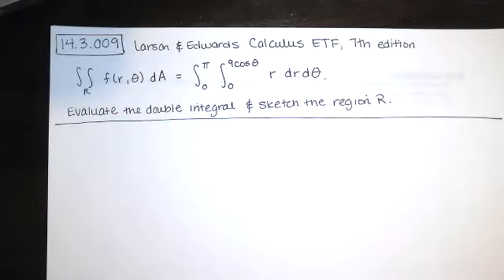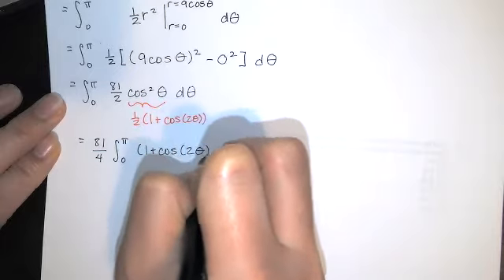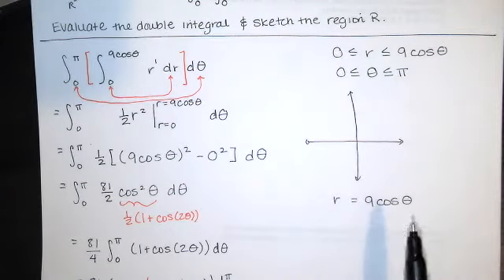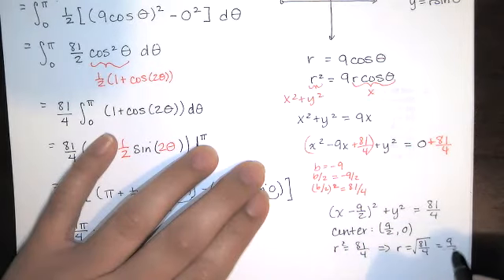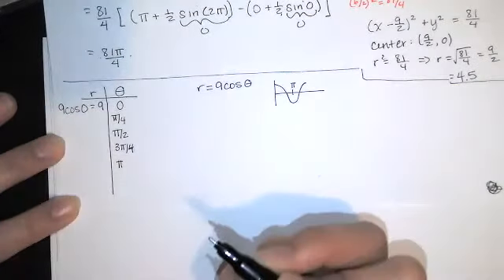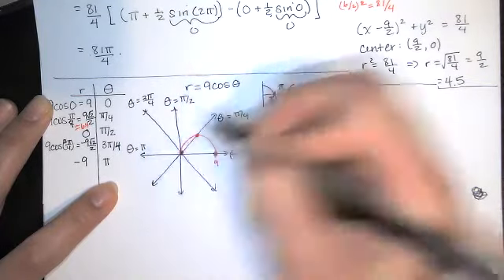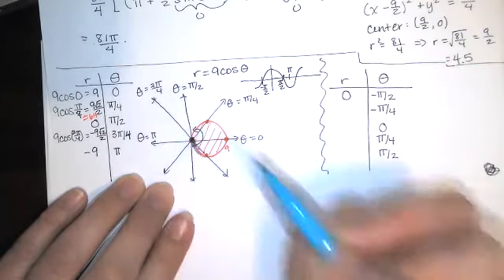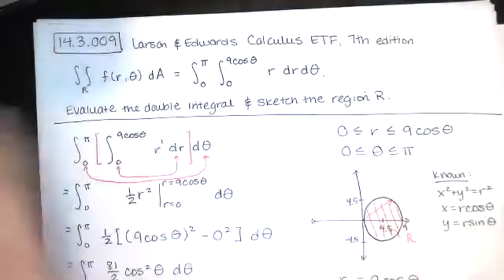Problem 14.3.009 - Double in polar coordinates. Evaluate and sketch the region. - Calc III HW Help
In this video, we solve problem 14.3.009 from the Larson and Edwards Calculus: Early Transcendental Functions text, 7th edition. We're asked to evaluate the double integral and sketch the region R.

We also discuss the fact that the region R could be described with different bounds for theta. That often happens in polar coordinates because there are infinitely many ways to represent any point in the polar plane. Negative r values lead us to graph points pi radians from the ray representing the original angle.

In the first four minutes, I evaluate the double integral. At 4:00, we start looking at the second part of the question, which asks us to graph the region of integration R.